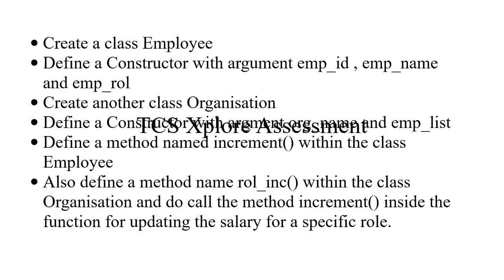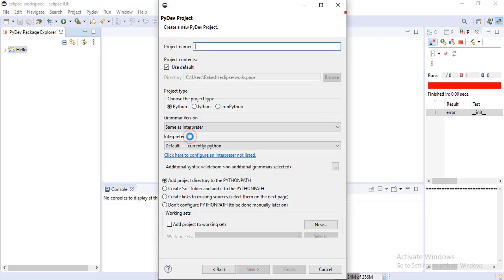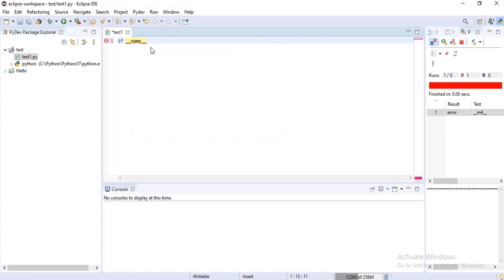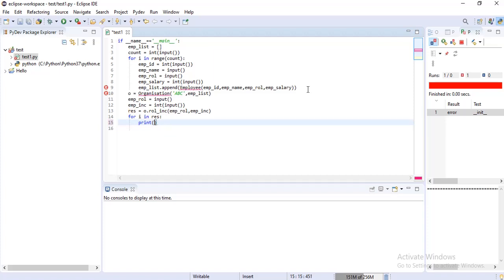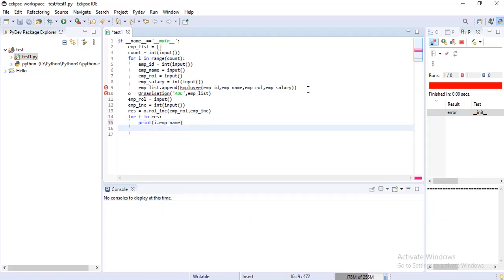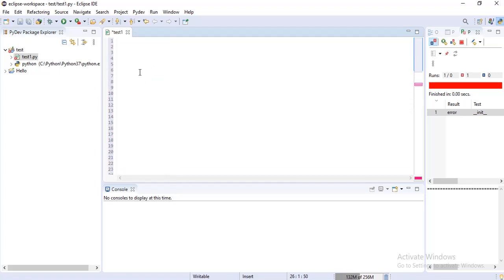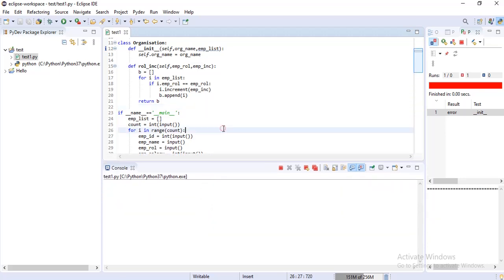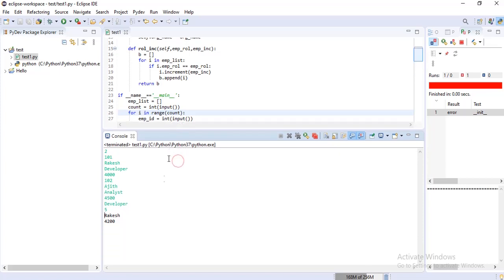TCS coding questions with answers | TCS xplore Assessment | Employee problem | Coding in Python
In this video we will explain how to solve the problem asked in TCS xplore Assessment on February 10th.
It was an " Employee's salary increment for a specific employee role problem  ".

Steps to be followed are:
1)Create a class Employee
2)Define a Constructor with argument emp_id , emp_name and emp_rol
3)Create another class Organisation
4)Define a Constructor with argment org_name and emp_list
5)Define a method named increment() within the class Employee
6)Also define a method name rol_inc() within the class Organisation and do call the method increment() inside the function for updating the salary for a specific role.

 The solution for it is all being explained clearly in the video.

TCS started this Xplore programme which I appreciate from bottom of my heart and what they are trying is best but I think the execution is not proper you want us to learn so many things in just short span of time which I think is quite difficult, ok lets assume we somehow manage to learn those things and tried our best then your testing environment is not good so it doesn't matter how much we learnt or not if your environment is not good enough we can't even score 30% or 40% in that test.

so I'm starting this petition to change this programme or improve it

some solutions you can try

1)Give us enough time for modules

2)Just include a 3rd party compiler or environment in coding questions

3)just take only the MCQ based Exam and tech all programming stuff at ILP

4)make a tutorial on how to use your environment or compiler

4)Or you can give us ILP.

P.S-whoever thinks that these solutions can help us can sign this petition so that our voice can reach to TCS. we have to stand united on a single point or a solution.

This video will be useful for you to understand few problems being asked in TCS xplore Assessment and make your preparation according to it .